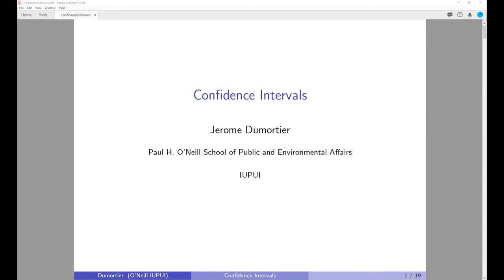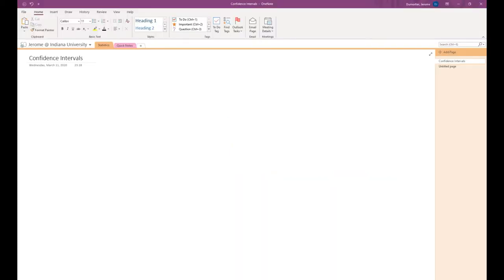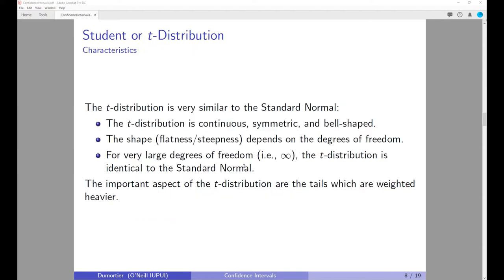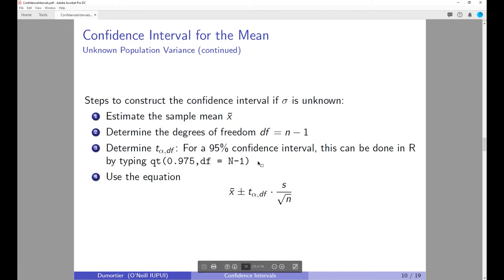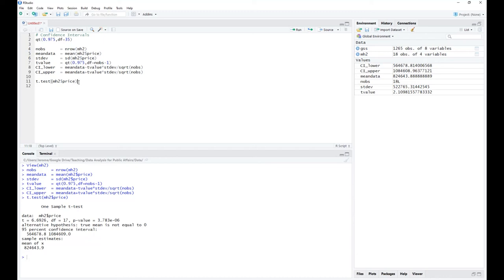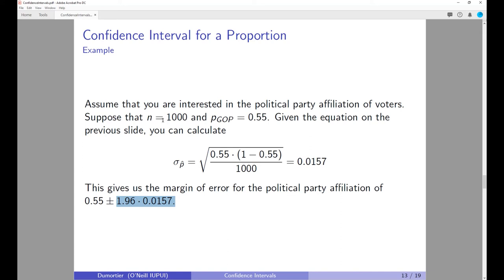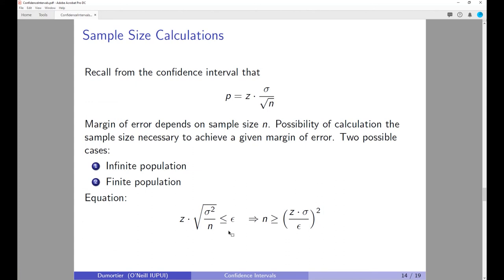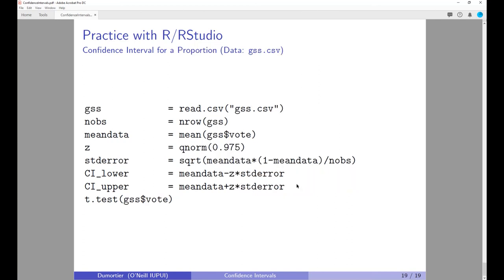Confidence Intervals with R